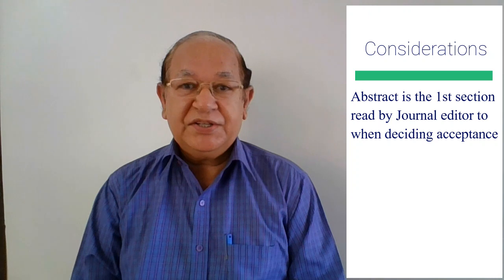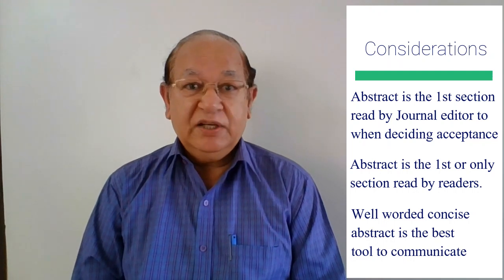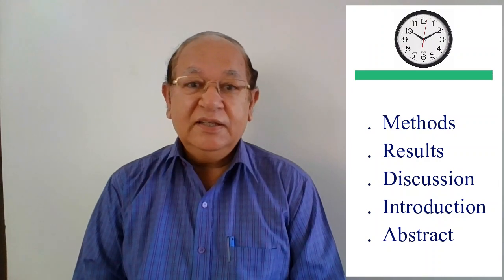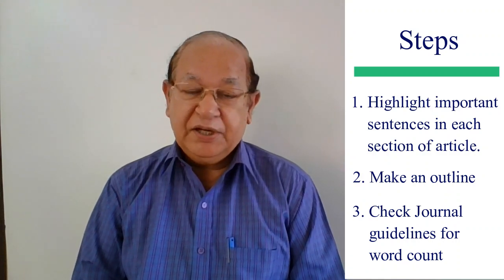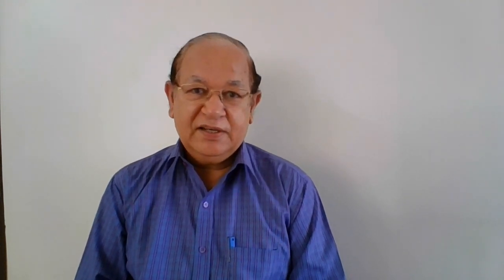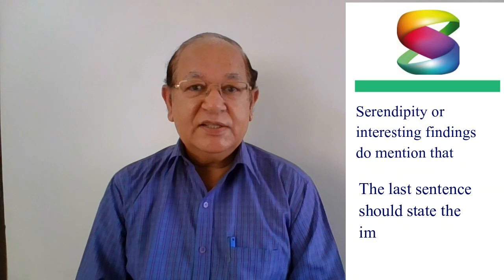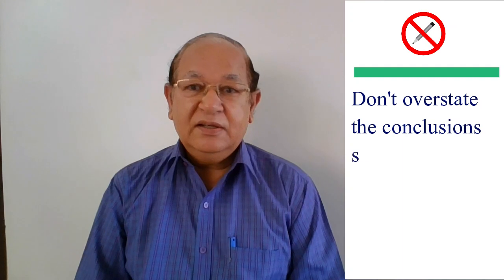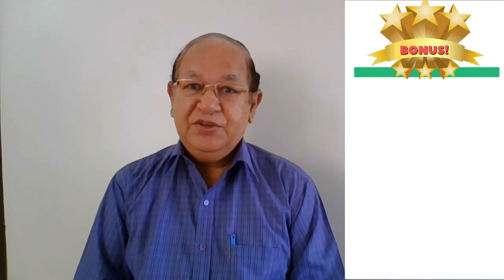How to write Abstract of Research article?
In this lesson, I am answering two basic questions like
1. When to write the abstract?
2. Which statements of aim, methods, results, discussion, and conclusions should be included, and which mistakes are to be avoided.
Remember three important consideration
1. The abstract is the first section that is read by journal editors when deciding whether to send your manuscript for review are rejecting it.
2. Once published, the abstract is the first section to be read. In many cases, it is the only section that is available to the reader. Most of the literature databases index only abstracts and access to full-text articles is often restricted.
3. A well-drafted concise abstract is the best tool to communicate your research to the scientific community.
1. When to write the abstract?
I believe that the right sequence of writing the different sections of the research article should be Materials and methods, results, discussion, introduction including literature review, and finally abstract section. When you have written all other sections, it is easy to condense all of the aspects of your work into a concise summary and then write the abstract. Select the most important sentences from each section and use them as an outline. Check target journal’s guidelines. Some journals require a structured abstract with discrete sections, and most journals impose a word count limit.
2. Which statements of aim should be included?
The First 2-3 sentences of the abstract must inform the reader about why you have undertaken this research and what it is about. I am giving an example from my latest research work.
The ultra-violet germicidal radiations have been shown to inactivate all pathogens, tested so far, but had limited applications due to their deleterious effects on human skin and eyes. This necessitated the designing of devices that can safely be used in households. These introductory sentences describe the problem and the aim of the study. The next sentence might go on to describe what information is lacking and what previous researchers have done.
3. Which statements of methods should be included?
The methods sub-section of the abstract should summarize the basic design of the study and should briefly state the key techniques used. Biological or clinical fields: the organism, cell line, or population studied; ecology: location of the study; and clinical trials: sample size, patient groups, dosages, and study duration. For example: “One hundred consecutive consenting male in-patients, in a state of moderately severe, uncomplicated alcohol withdrawal at screening, were randomized to receive either drug X @ an mg/day or drug Y @ b mg/day with dosing down-titrated to zero in a fixed-dose schedule across 8 treatment days.”
4. Which statements of results should be included?
The main reason that people are reading the abstract is to learn about your findings. Therefore, the results subsection should be the longest part of your abstract, and you should try to maximize the amount of detail you include here.
Statements such as “significant differences in body weight were observed between the animals in groups A and B” are not very informative. Instead, consider making more specific statements, such as “the average body weight loss of the animals in group A was greater than that of the animals in group B; 20.4±0.3 g vs. 8.4±0.6 g; p 0.01”. Here, the p-value effectively conveys that the difference was significant; thus, the word “significant” is no longer needed.
5.  Which statements of discussion and conclusions should be included?
The last couple of sentences should be mentioning the overall conclusions. If you check some good research publications, authors use phrases such as “Our study revealed that…” or “Overall, we conclude that…”. Then, they state their main findings very concisely. If you have serendipity interesting findings, do mention those as well. The last sentence of the abstract should, preferably state the implications of major findings. Please note that many readers have access to abstract only and don’t have access to the full manuscript or entire set of data. They take your conclusions at face value. So do not overstate the conclusions.
6. Common mistakes
The abstract usually carries a strict word count limit. Avoid citations, lengthy literature review, routine lab procedures, statistical methods or software used, undefined abbreviations or acronyms, and results that are not discussed in the text
Once you have completed the abstract, check that all of the information agrees with the information in the main body of the research article. Get it vetted from colleagues working in a separate discipline. This will help you to determine which areas of the abstract will require revisions, either to clarify meaning or to highlight major findings.